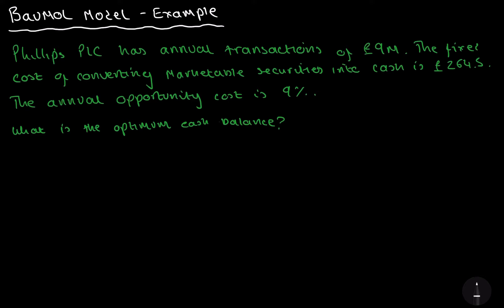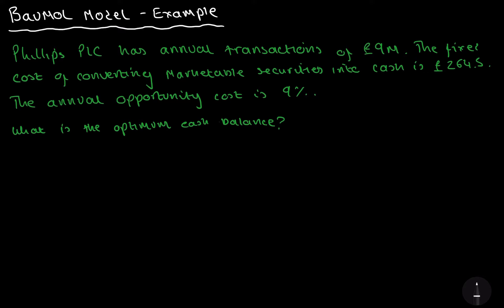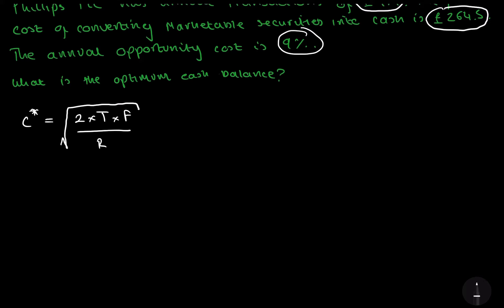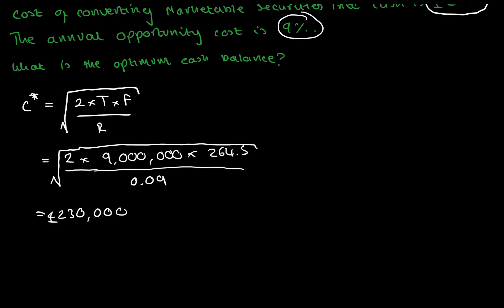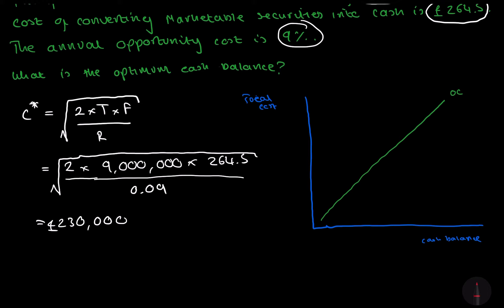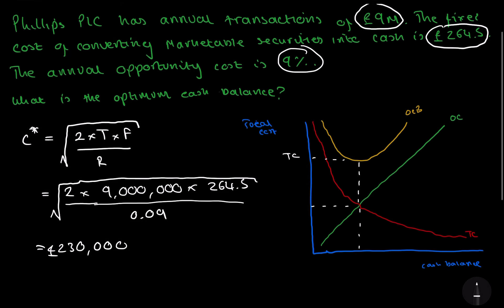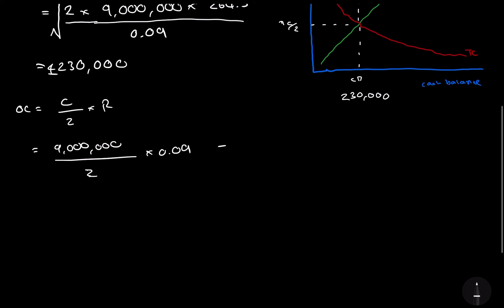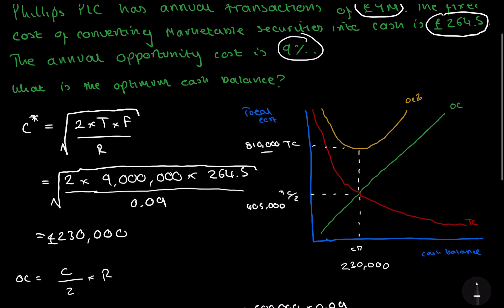Baumol Model of Cash Management Example | Corporate Finance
Here is a detailed example of the practical use of the Baumol model. This I compared the formula, and the graph to help students and teachers fully understand the concept behind the model. It also incorporates the EOQ.